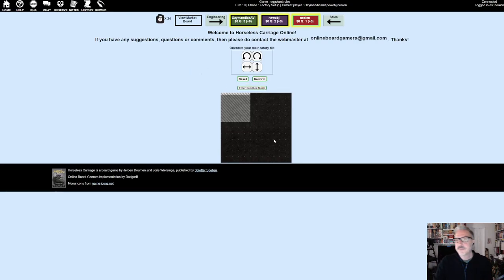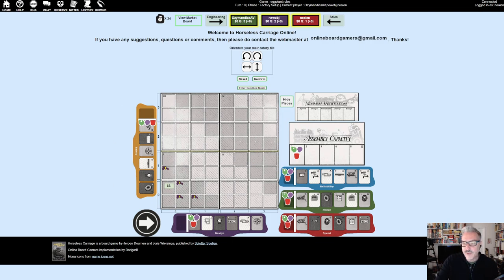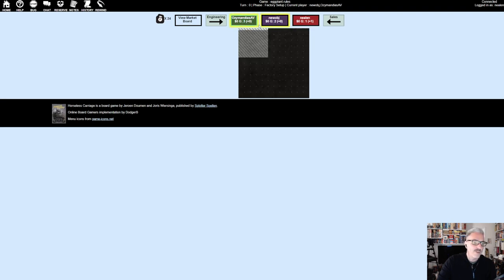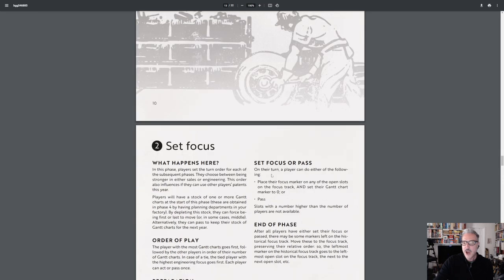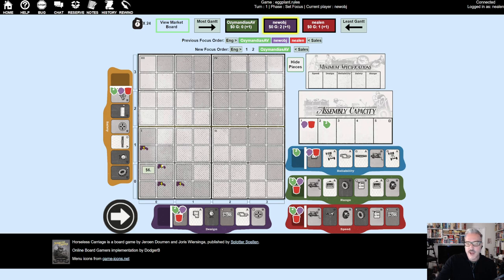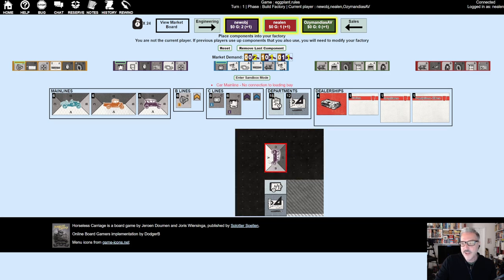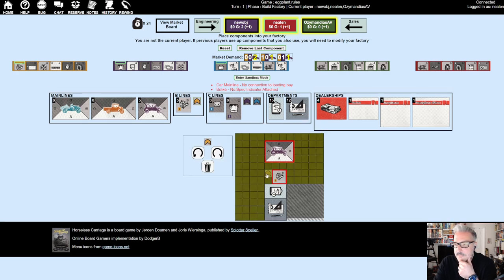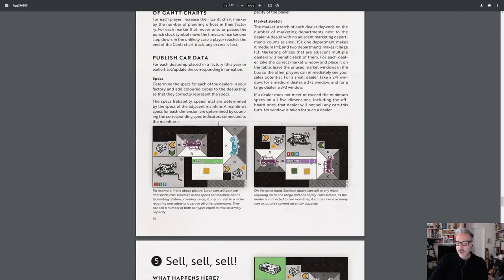Learning Horseless Carriage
In which Brian, Steve, and Andy learn how to play Horseless Carriage by Splotter Spellen